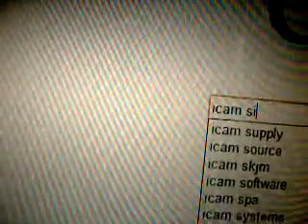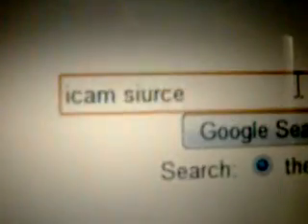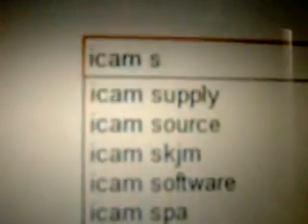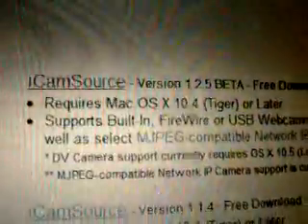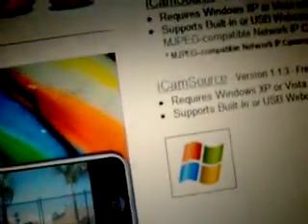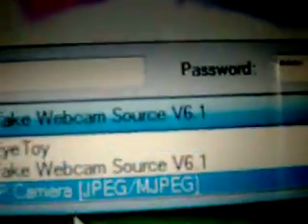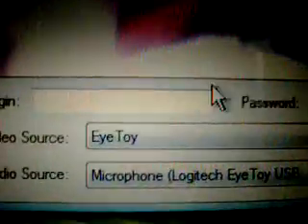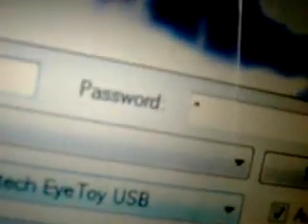see Computer Webcam Through iphone/ipod touch In the easiest way possible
so this is how to view webcam through your ipod touch or iphone as you already kno... xD so     here is the link to the website for icam source:
Hope this video helps and im sorry for not doing a video during the last 2 weeks as i lost my cam =\ silly me?